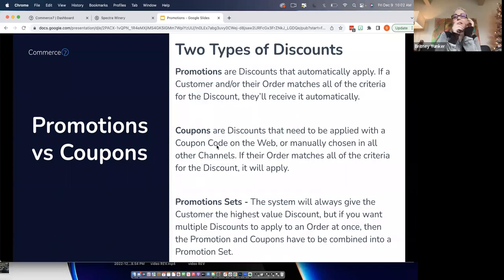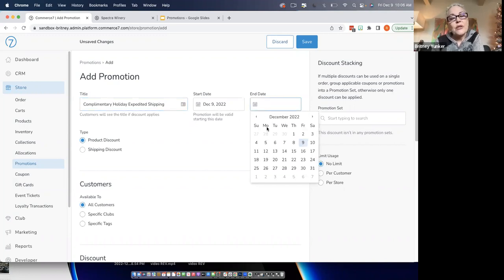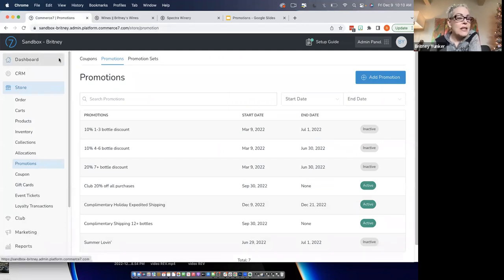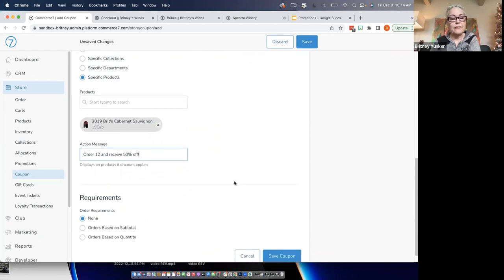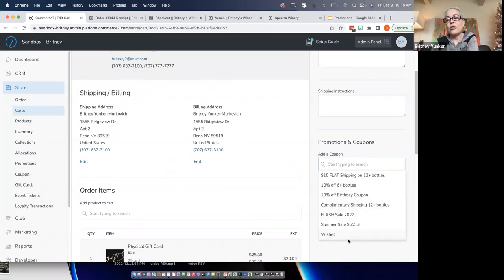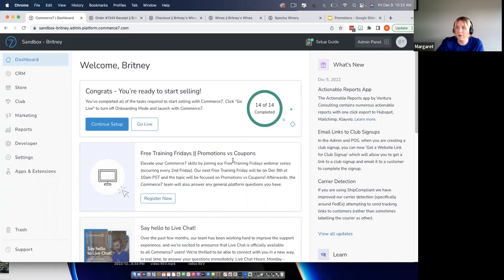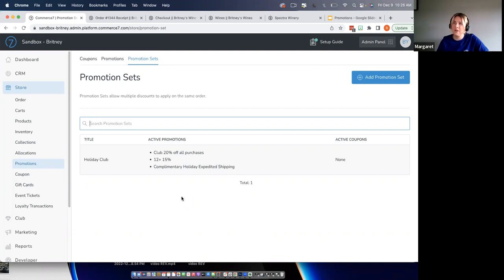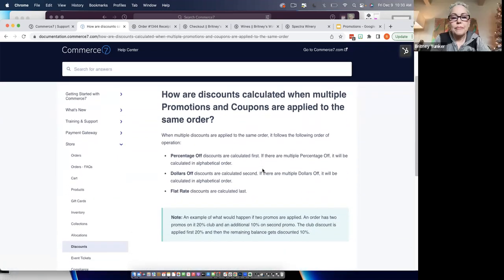Free Training Friday: Promotions vs. Coupons - Dec 9, 2022 || Commerce7